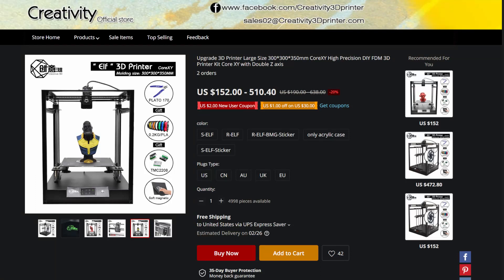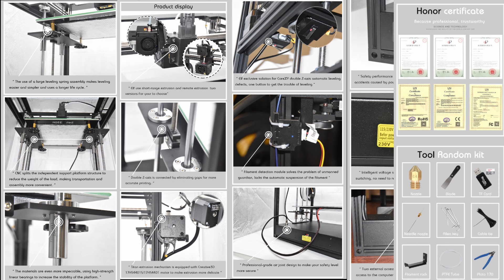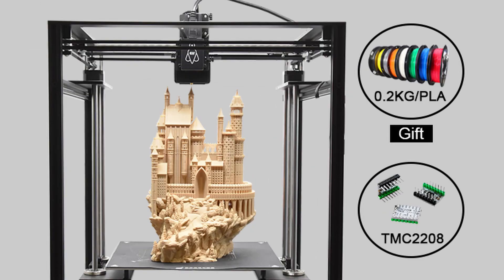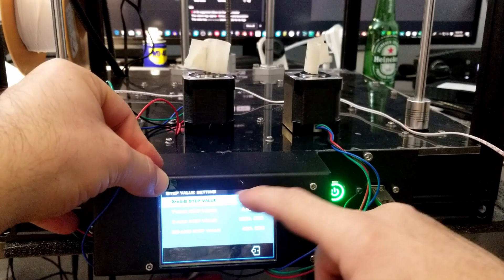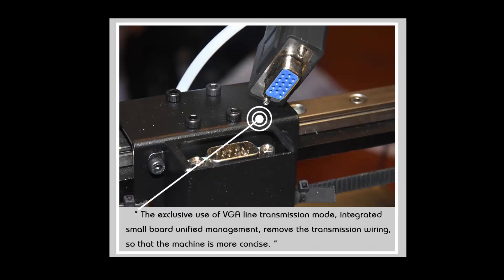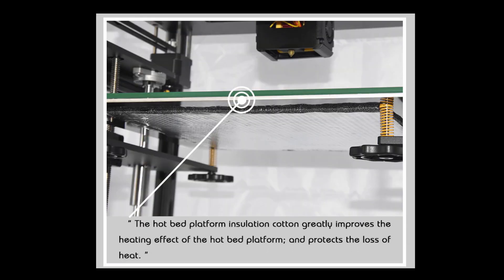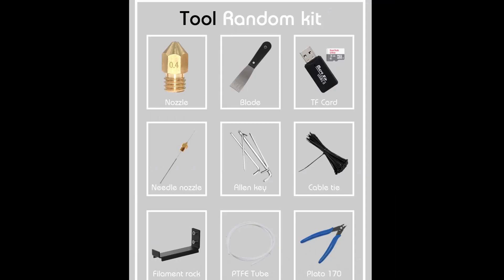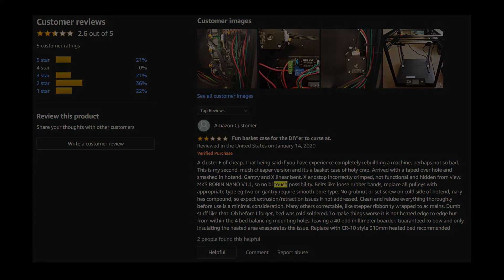Creativity Elf CoreXY 3D printer similar to Coreceprion 300 but some key differences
This is another corexy large volume 3D printer and it's name is Creativity Elf 3d printer.

The Standard Creativity Elf 3Dprinter Direct extruder no magnetic bed titan extruder
The Remote Extruder BMG extruder and HotBed Sticker "Remote type Check the package components it should list BMG extruder: